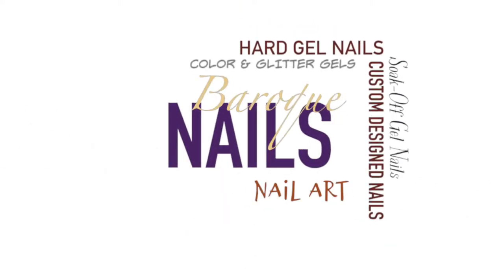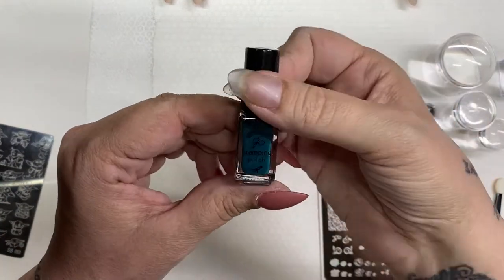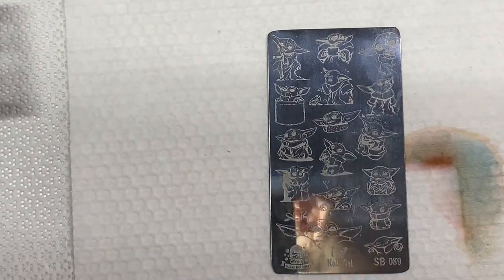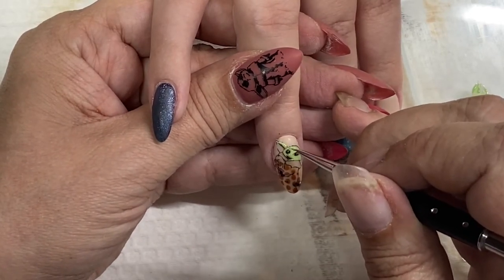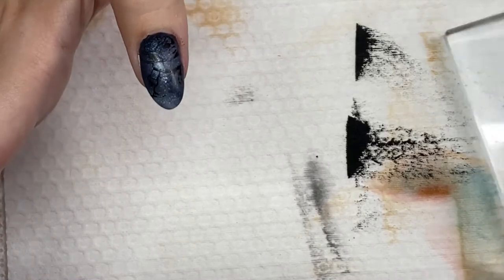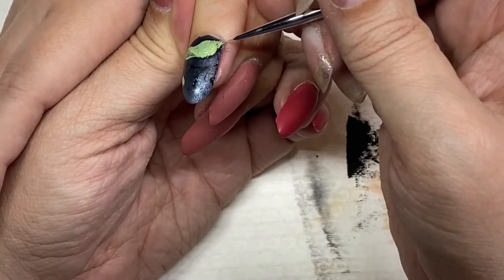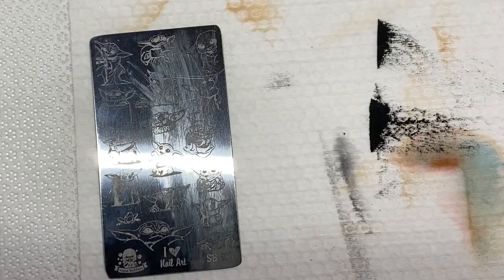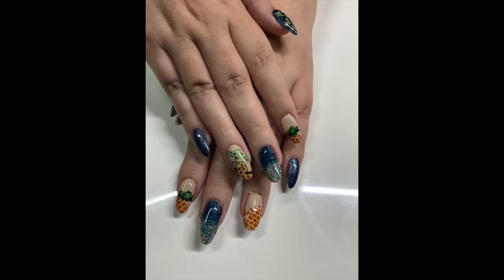Create Mandalorian Child Using Stamping Plates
Welcome!   Thank you for stopping by!

No it isn't the typical holiday look but what is typical of this year any way.
This plate was purchased through Lantern and Wren.

We had loads of fun creating these looks.  Hope you enjoy it!

If you have any questions or requests let me know. I personally answer the questions and comments as best I can.
My videos are not paid by the companies I use in the videos.  This is my honest opinion and I will state otherwise if that changes.

Inspire, Create and Have A Great Day!!!